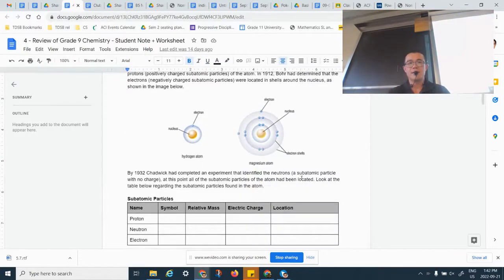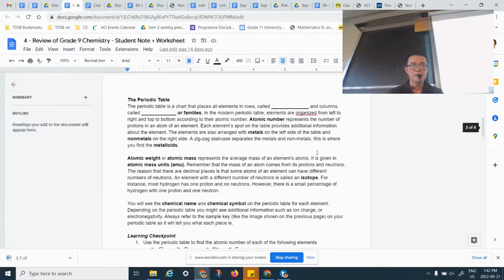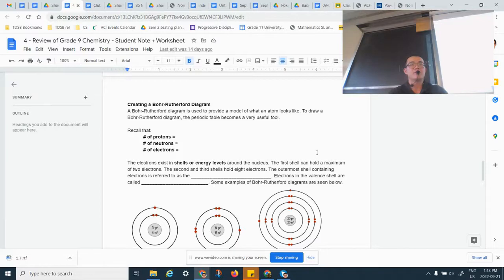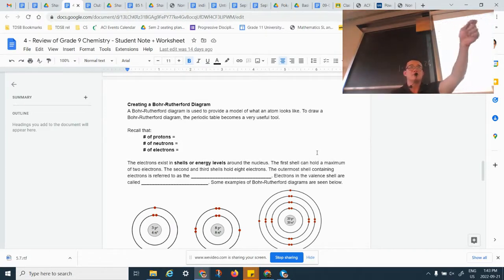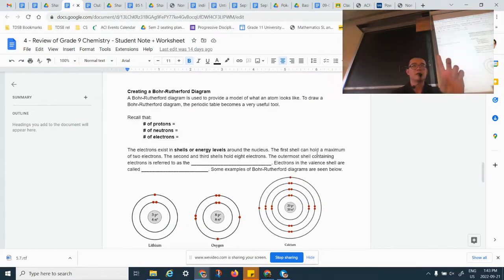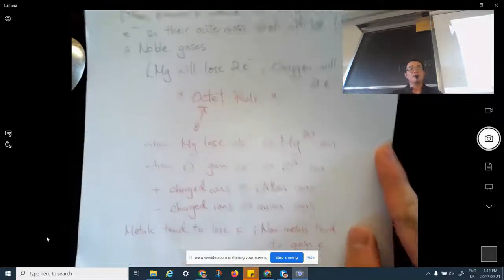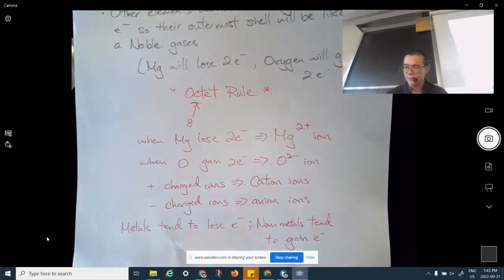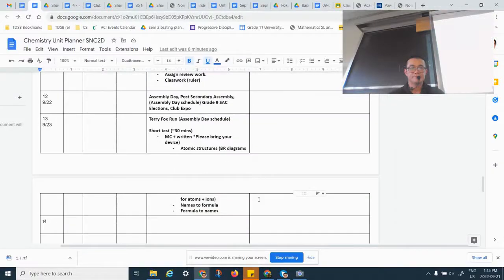G10 What's on the Short test 9/23